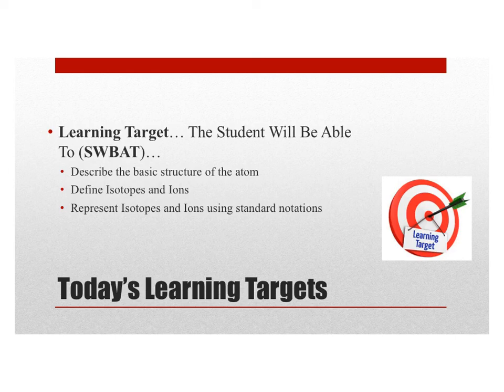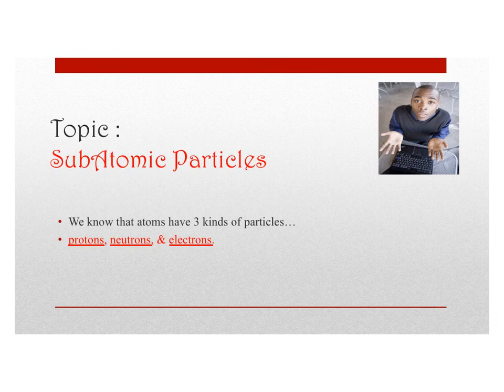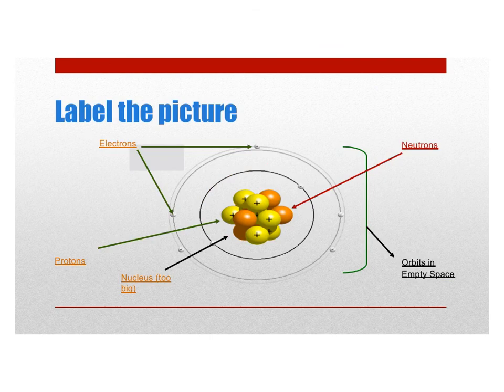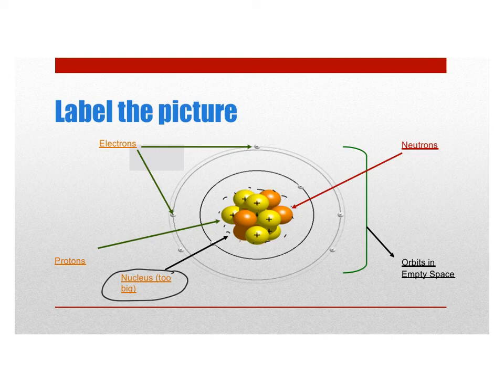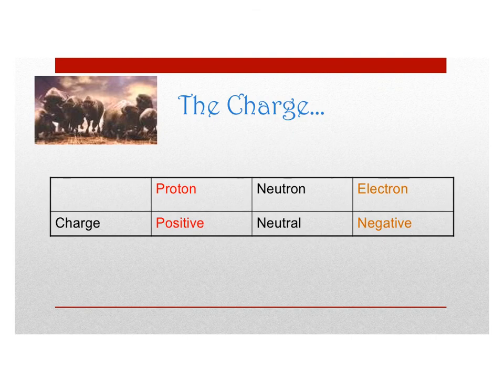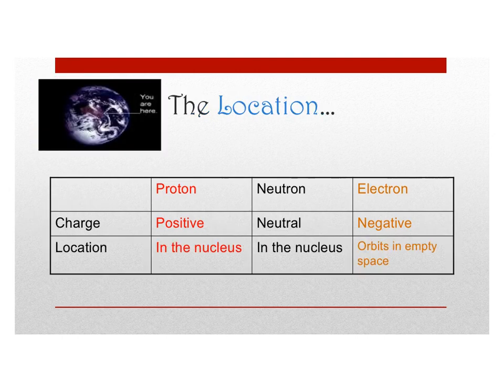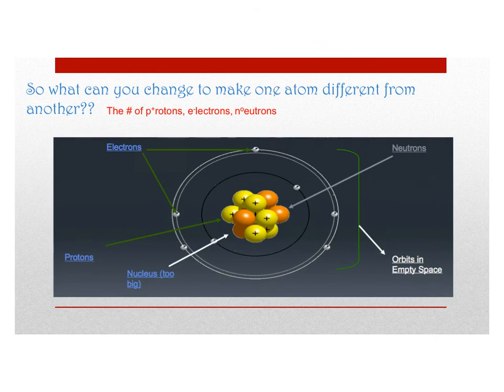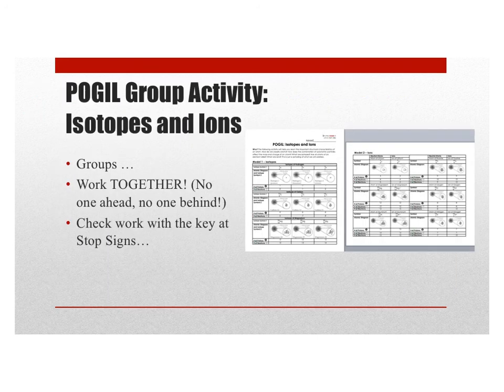Subatomic Particles Notes